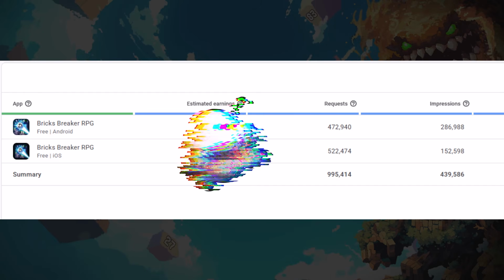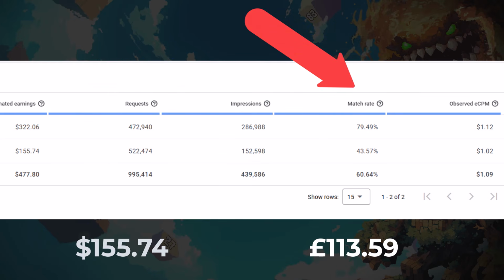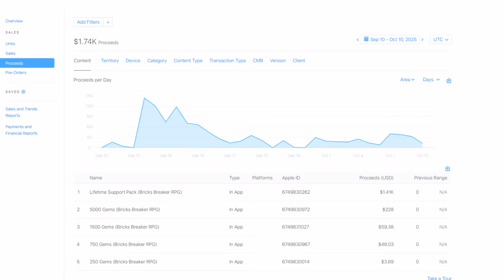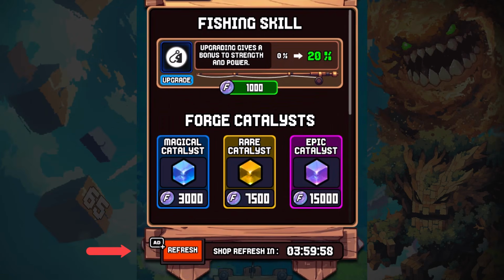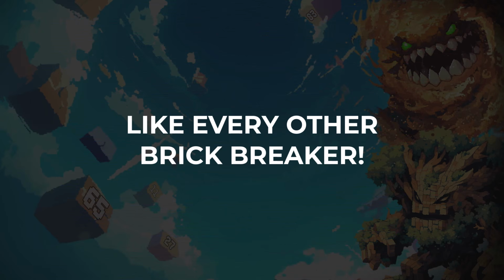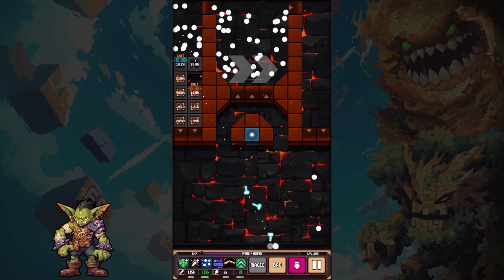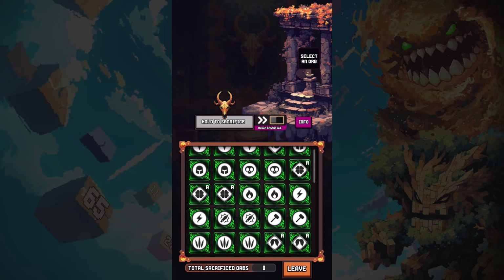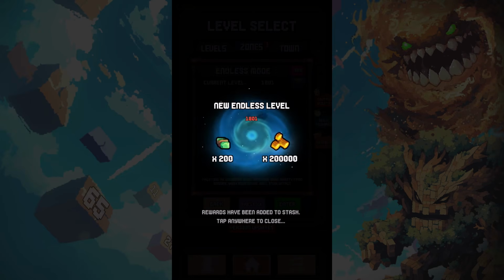How Much Money my First iOS Mobile Game Made (After 1 month)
In this video I talk about how much the iOS version of Bricks Breaker RPG earned after the first month of release.

Bricks Breaker with an RPG twist
🔥 Unleash powerful abilities, collect legendary loot, and become the ultimate brick-breaking champion!

Bricks Breaker RPG is not just another brick breaker—it's an RPG-packed arcade adventure with deep itemization, character progression, and strategic gameplay. Master hundreds of levels, conquer challenging bosses, explore mining and fishing areas, and test your skills in endless mode.

🎯 Key Features:
✅ RPG Progression – Level up your hero, unlock abilities, and customize your playstyle.
✅ Powerful Loot – Find standard, magical, rare, epic, legendary, and ancient items that change how you play.
✅ Challenging Boss Fights – Battle powerful bosses that require skill and strategy.
✅ Deep Itemization – Equip orbs (loot items) to boost stats and unlock game-changing effects.
✅ Mining & Crafting – Collect ores, gold, and gems to craft and upgrade gear.
✅ Hundreds of Levels – Conquer progressively harder levels with unique challenges.
✅ Endless Mode – Push your limits and climb the leaderboard in the ultimate survival challenge.
✅ Fishing – Unwind while you fish for for new species, unlock new areas and upgrade your rod.
✅ Daily Quests & Rewards – Complete missions to earn gems, gold, and powerful items every day.
✅ Stunning Pixel Art – Beautiful 2D pixel graphics bring the world to life.

🔥 A Unique Blend of Classic Arcade Action & Deep RPG Mechanics!
Break bricks, use powerful spells, and strategize your shots to maximize damage. Every item you equip transforms your playstyle, making each run feel fresh and unique.

⚔️ Are You Ready to Master the Art of Brick-Breaking Combat?
Download Bricks Breaker RPG now and start your epic journey!